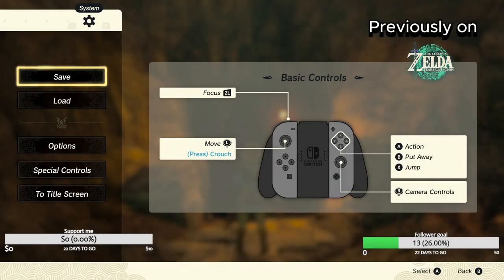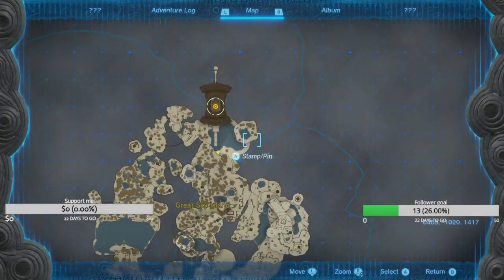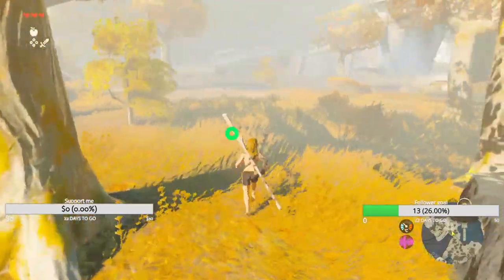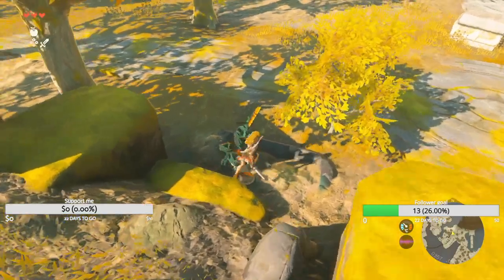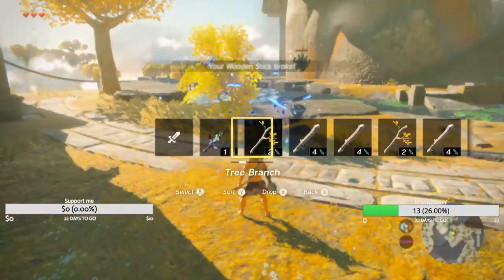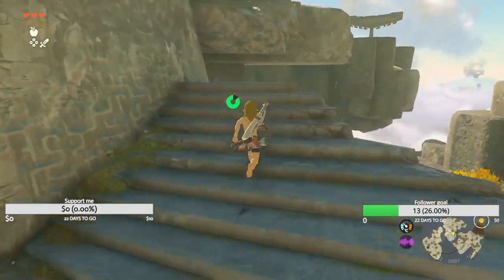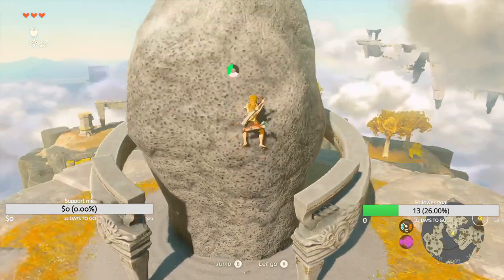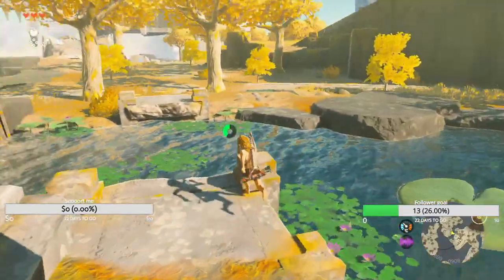Legend of Zelda: Tears of the Kingdom | ep 02 | My right hand is THE GOAT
The shrines are as difficult as they used to be but nothing beats experience. Watch this new episode where I finally find the true power of this new right hand.